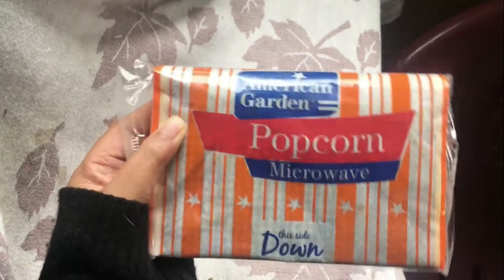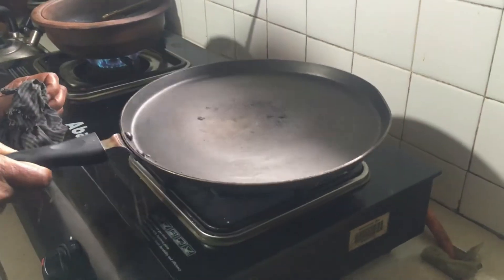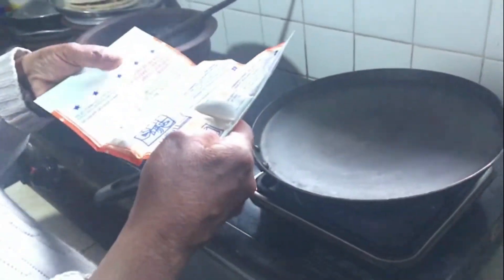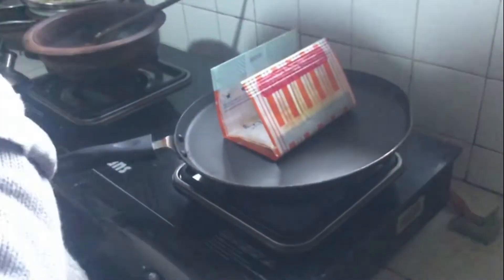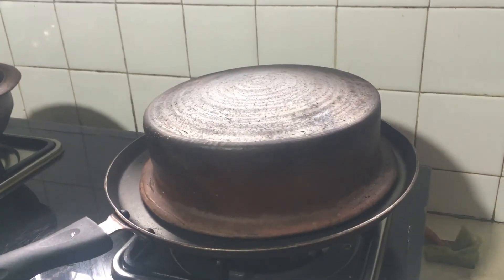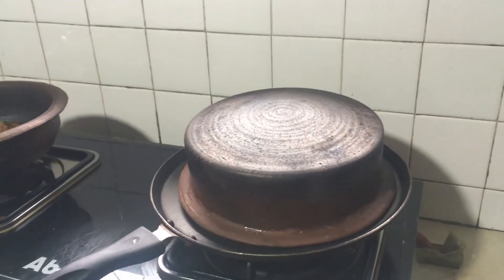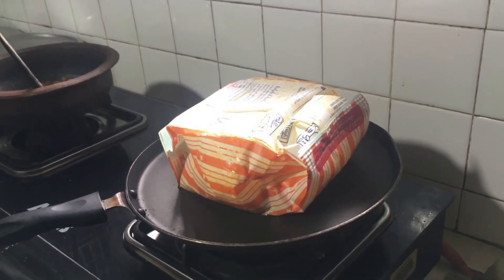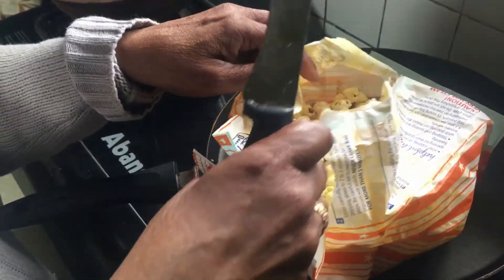Make Popcorn without a microwave in a srilankan style| American garden popcorn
There are many ways make popcorn without a microwave. this is kind of a srilankan style using clay pots that's available in Srilanka. but you can use steal pots as well if you wish.